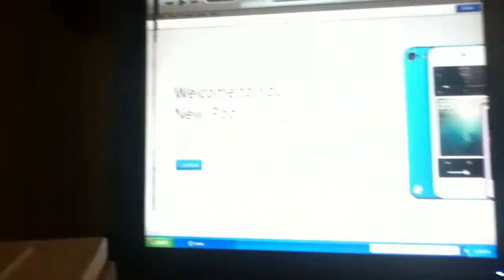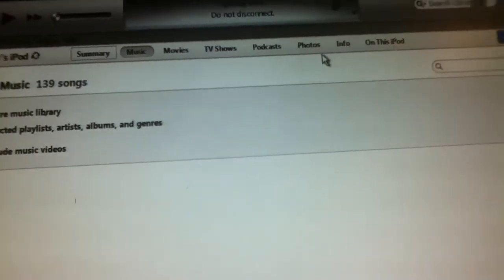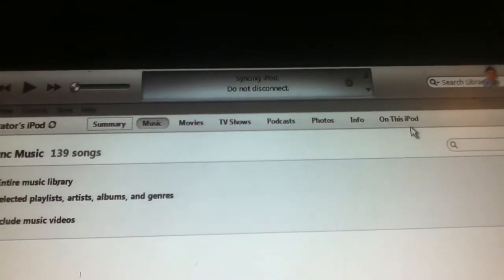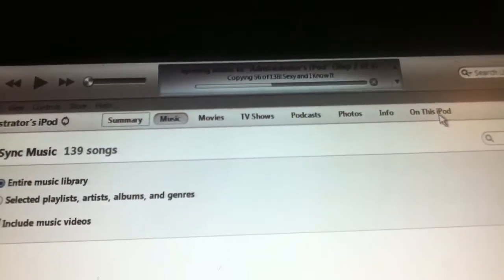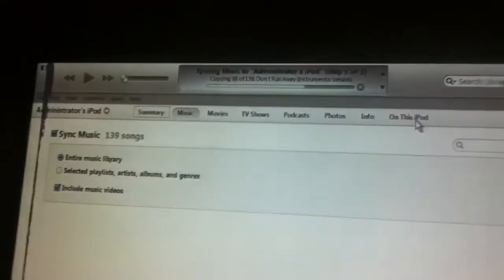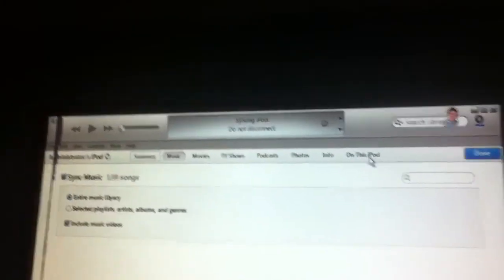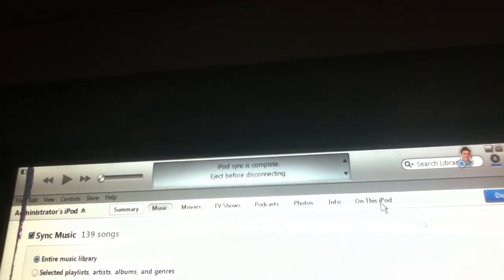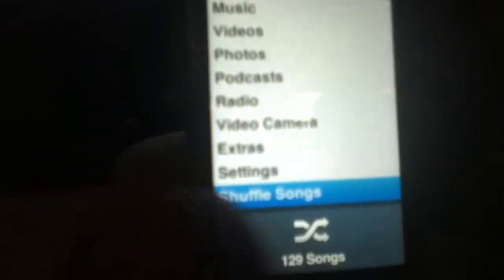Sync music to iPod nano